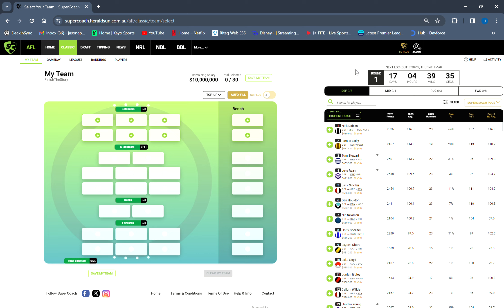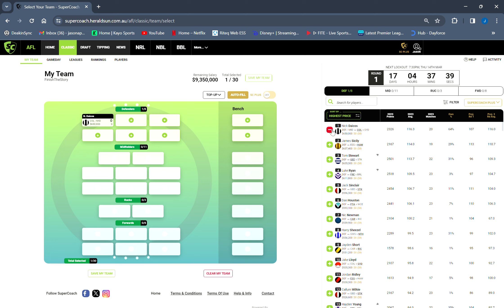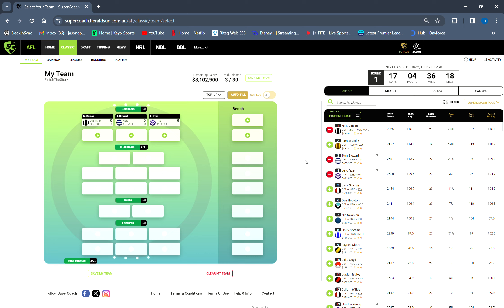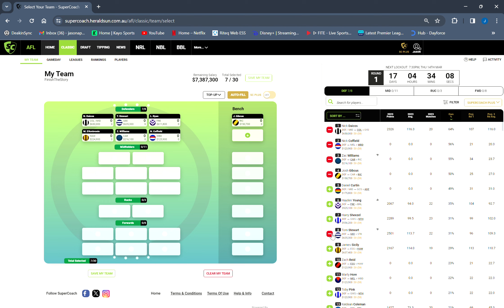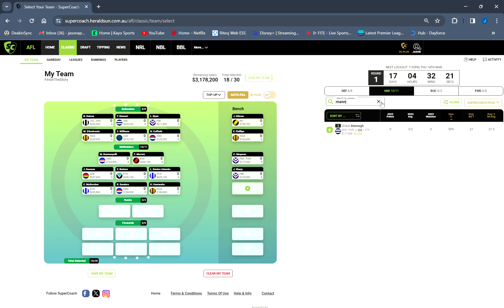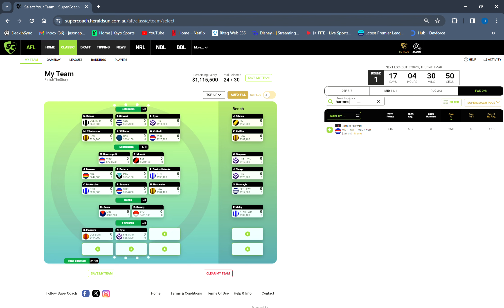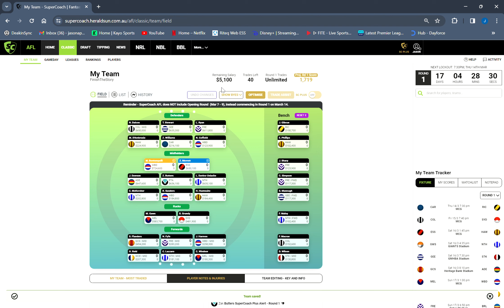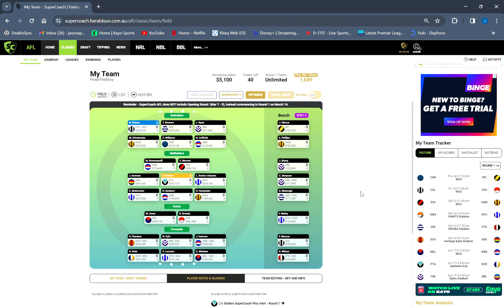My Team Post Practice Matches - SuperCoach 2024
Hey everyone,

I know it has been a while but I am back. My Instagram has been disabled but I will do my best to have content on my YouTube account going again

If you want to join my league and group, codes are below
League: 959549
Group: 524836